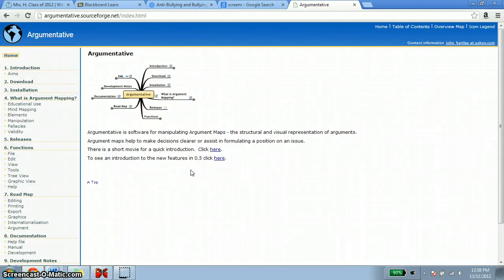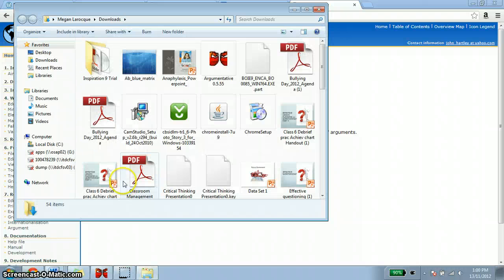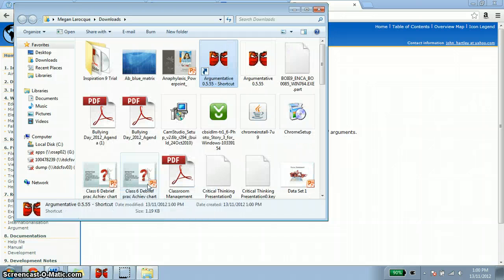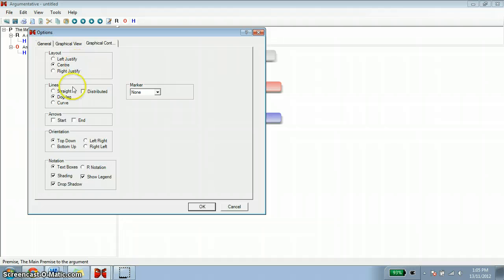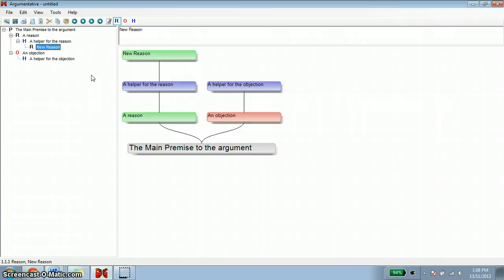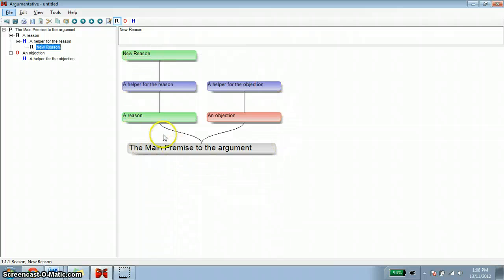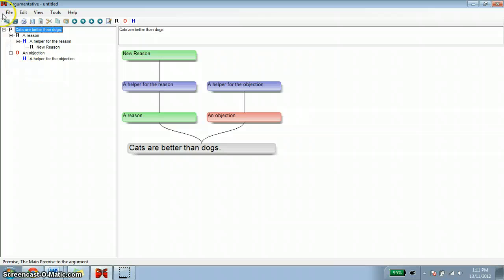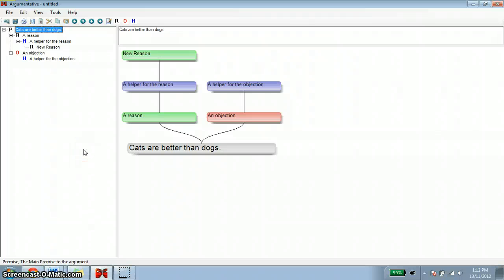SCreencast for ICT on the software program "Argumentative"